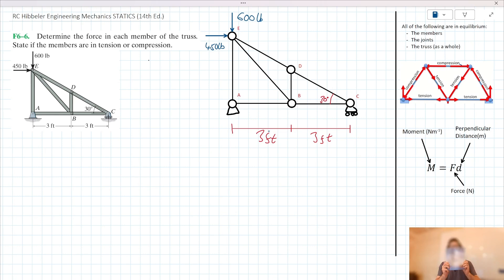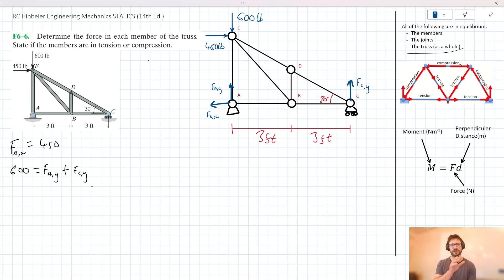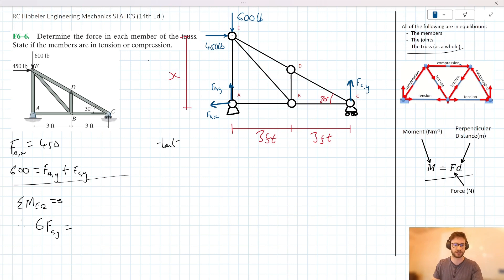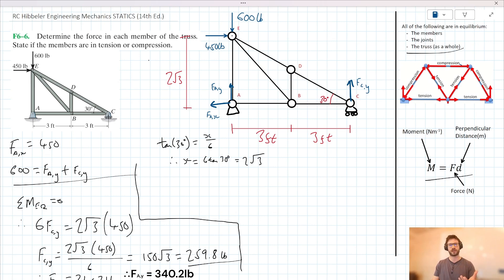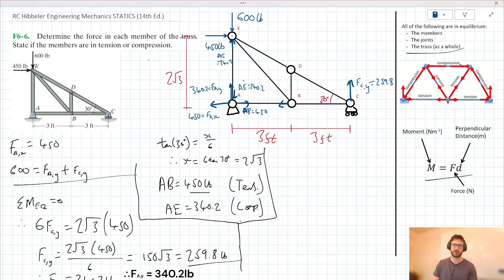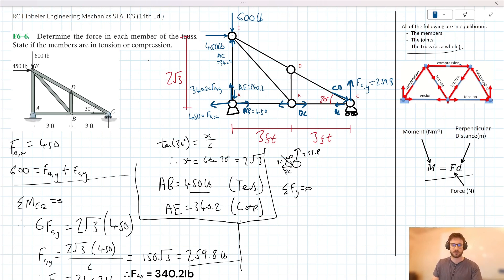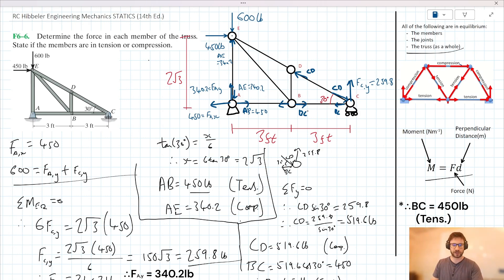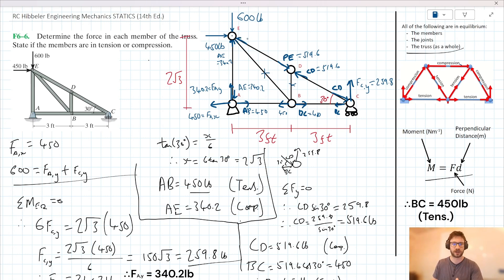Hibbeler Engineering Mechanics STATICS: Problem F6-6 Walkthrough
Walkthrough for the following problems from Hibbeler, Engineering Mechanics STATICS:

F6-6: "Determine the force in each member of the truss. State if the members are in tension or compression."